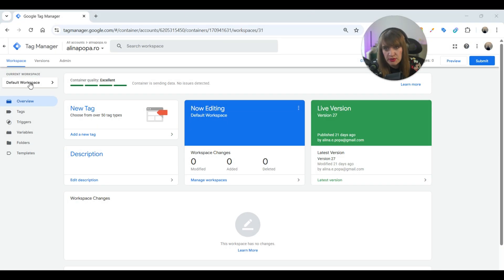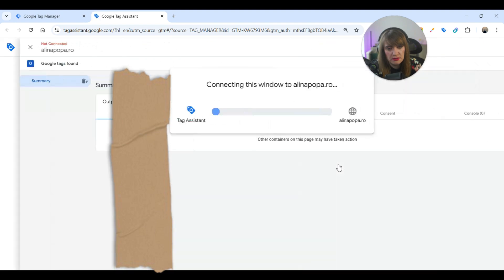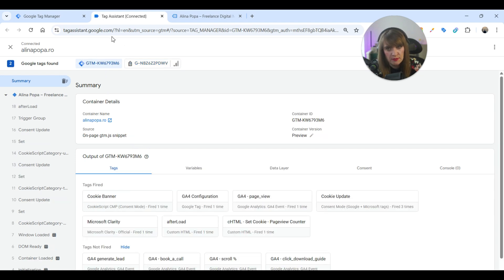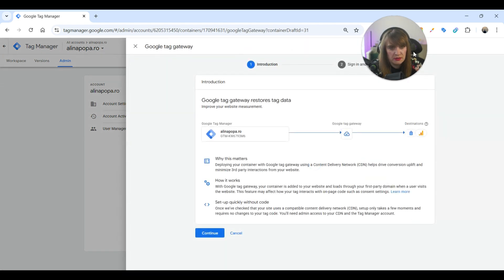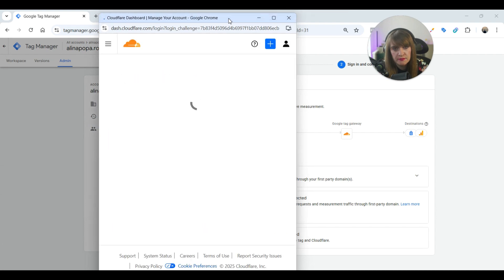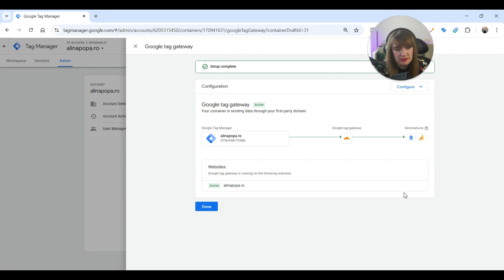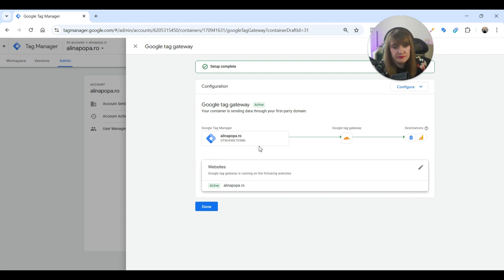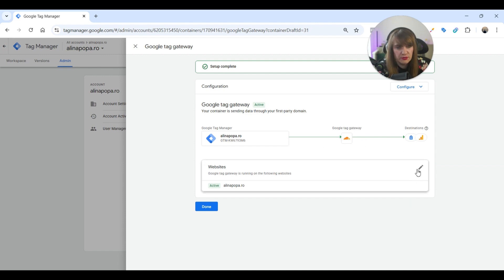Google Tag Gateway Explained: Cloudflare Setup in Minutes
In this tutorial, I’ll walk you through how to install Google Tag Gateway using Cloudflare: no coding needed. This new tool from Google helps serve your Google tags (like GA4 and Google Ads) directly from your own domain, improving tracking accuracy and site speed.

I first learned about Google Tag Gateway at MeasureCamp Bratislava, in a great session by Karolina Wrzask from Google, and I knew right away this was worth testing.

🔧 What you’ll learn:
– What is Google Tag Gateway and why it matters
– How to set it up using Cloudflare
– Key benefits (first-party tags, better Consent Mode performance, faster loading)
– When to use this vs. server-side GTM with Stape

Whether you're a marketer or a business owner, this is a quick win for more reliable data and stronger conversion tracking.

💬 Got questions? Drop them in the comments—I answer them all.